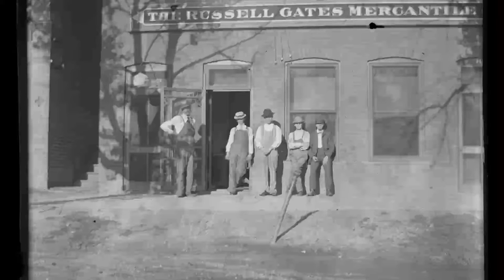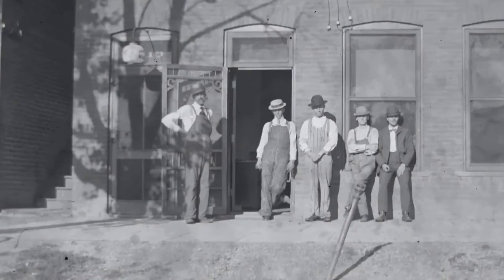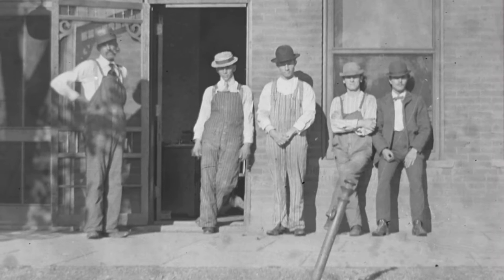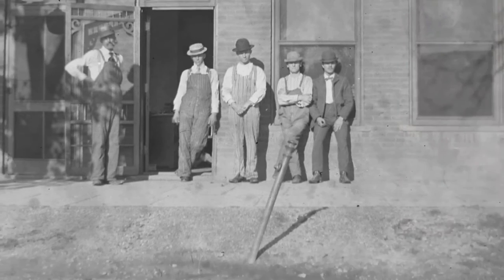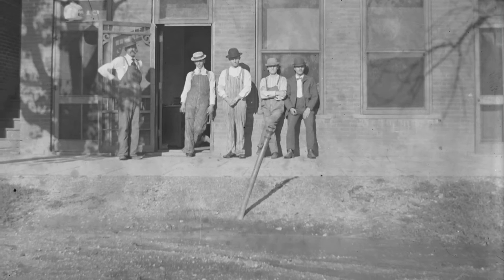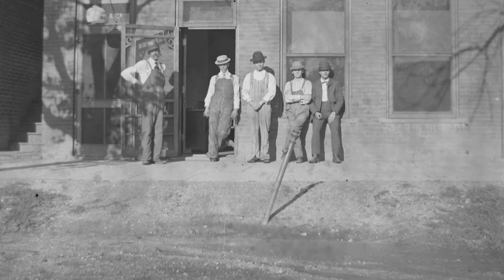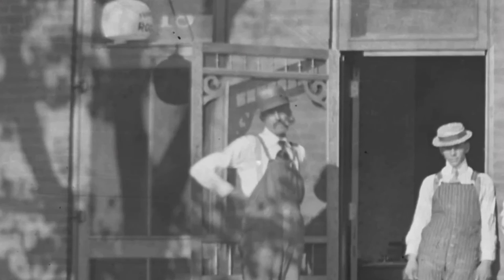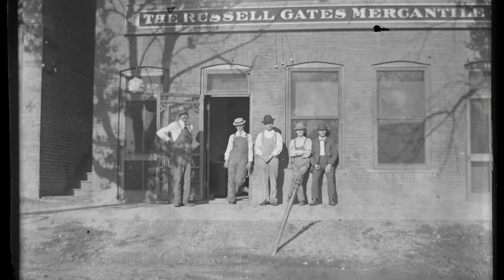Exploration of the Russell Gates Mercantile photo.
The Russell Gates Mercantile in Phillipsburg, Kansas, circa late 1800s-early 1900s.